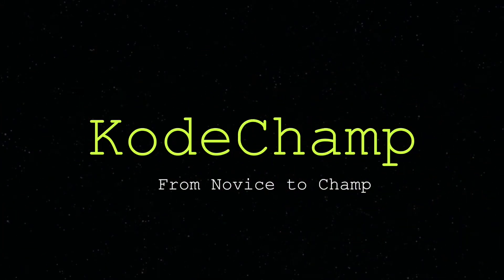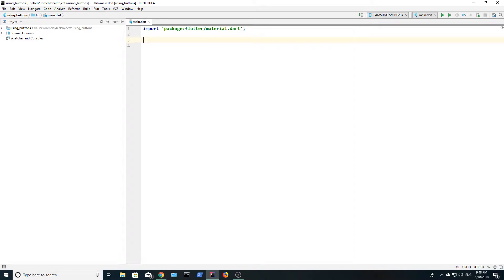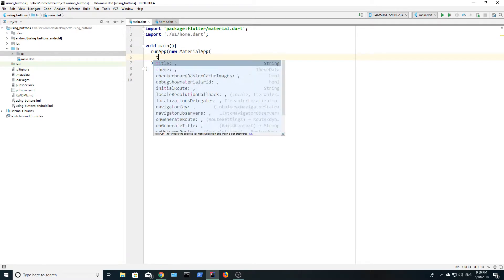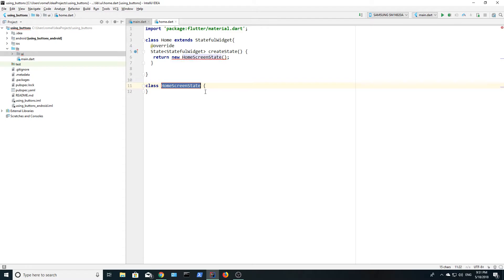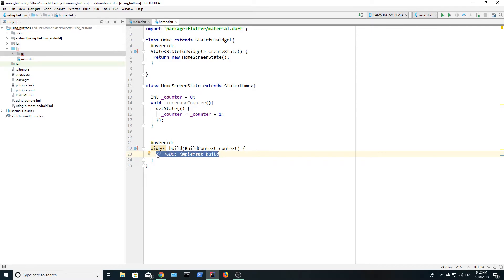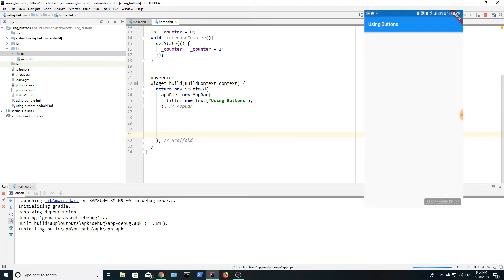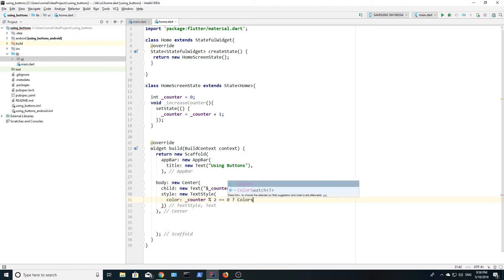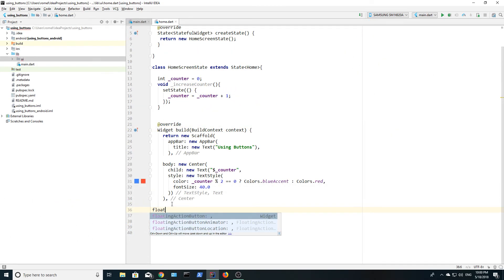Learn Dart Programming - Build Default Flutter Counter App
In today’s video we are going to be building the default app that is generated whenever we create a flutter project. This app is going to have an app bar, a text widget and a floating action button. We are going to build it from scratch and I am going to show you how to organize your code in different files.

Create a new project. I am going to name my project “using buttons”. Set the languages to Java and Swift and add an organization identifier. For this tutorial I recommend that you use a physical device. I had difficulties getting the button text to display but when it ran on the emulator there were no issues.

Delete the default code except the first line. That allows us to use material in our app. Delete the widget_test.dart file. Next create a directory in the lib folder and name it UI. Let’s create a dart file and name it home. Import material and then return to main.dart.

In order to use this dart file that we just created we need to import it. We type dot and this takes us to the root folder then we type forward slash and this allows us to access the ui folder. Then we type the name of the file that we created and we include the extension.

The main method is the entry point into our app and we are going to call runApp inside of this method. Inside of this method we are going to create a new Material app and we are going to give it a title. I’m going to name it using buttons and we are going to set the home to a home object.

In home.dart create a class Home which extends a stateful widget. A stateful widget has properties that are mutable. If you have variables or a text widget for example and you intend to change their value, then you should use a stateful widget.
Right click on home and add the missing override and it presents us with this method called create state which returns a state. A state is made up of a list of stateful widgets. We are going to set it to return new HomeScreenState which is a class that we haven’t create yet. Right click on HomeScreenState to create the class.

We are going to extend State and pass in our Home widget. Right click on Home Screen State and add the missing override. Next let’s create a variable called counter and give it the underscore prefix because we want it to be private and give it an initial value of zero.

Next create a method which increases this counter value. We need to call setState inside of this method and pass in our method body. In this method we just want to increase the counter by 1.

We now need to build the user interface and we can do this using the scaffold material widget. The scaffold helps you with your material design widgets. This widget has the app bar so let’s create a new app bar and set the title to “Using Buttons” and run the app to see how it looks. Once again I recommend that you use a physical device because sometimes the emulator doesn’t work as it should. Using Geny Motion caused some display errors and the Andy emulator which was working last week has stopped after windows 10 was updated.

I am running this on my note 5 and you see the default blue color for the app bar.

Next let’s create a body widget. This holds the primary content of the scaffold. Inside of the body widget we will create a center widget. Inside of the center widget we are going to have one child and this is going to be a Text widget. We are going to pass the raw value of our counter variable by using the dollar sign. We are going to give the text widget some style and set the font color to blue if it’s an even number and red if it’s an odd number. This is achieved by using the ternary operator which is basically an if-else statement on one line. There examples of the if-else statement and ternary operator on my website. The link is in the description. Next let’s set the font size to 40 and run the app to see how it looks.

The final thing that we need to do is add our floating action button. When this button is pressed we want to pass in that function that we created earlier. Set the background colour to blue and let’s give it a plus sign for the icon.

[Links]